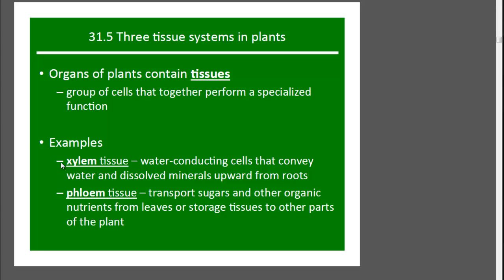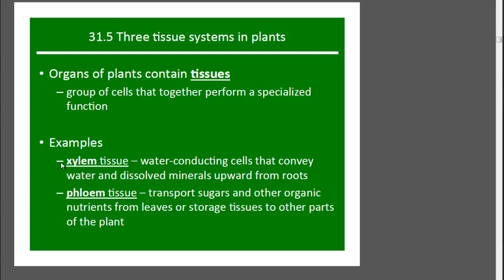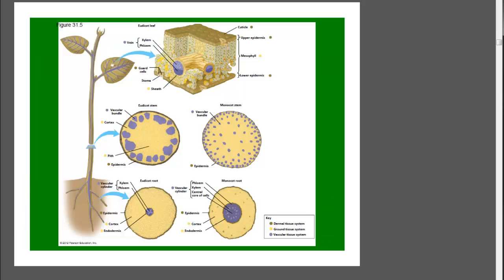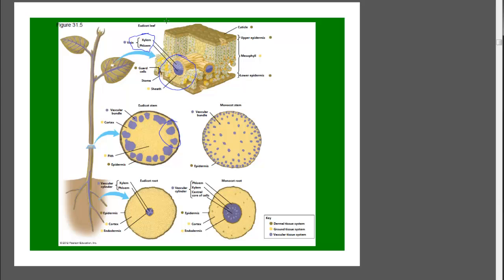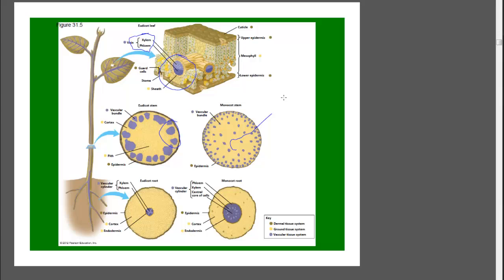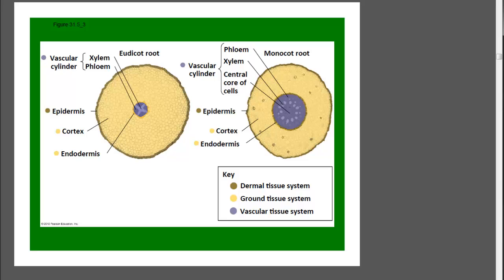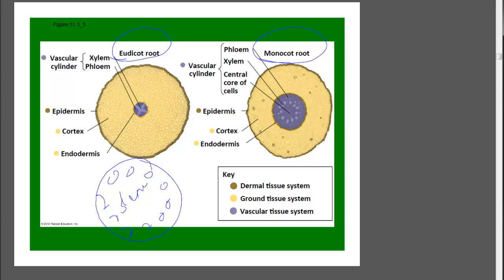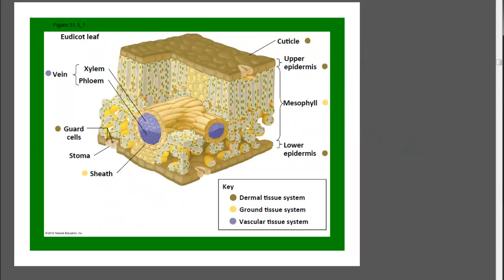Plants_Tissues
Plants, tissues, dermal, vascular, ground